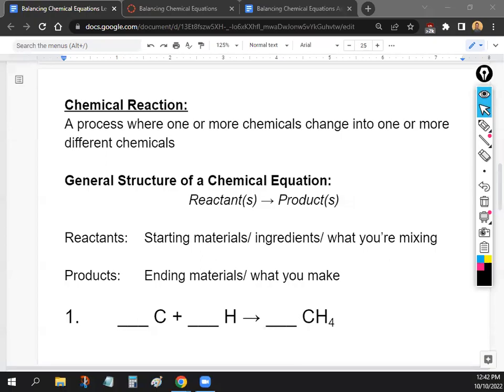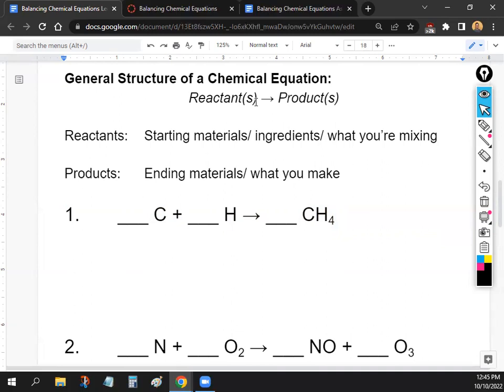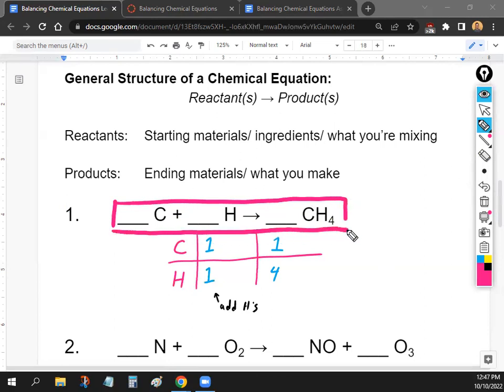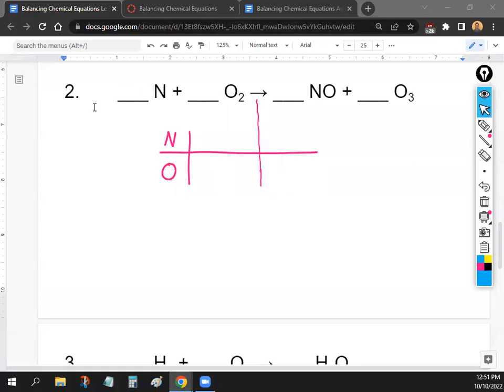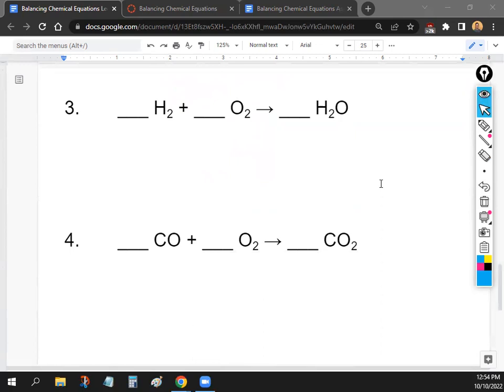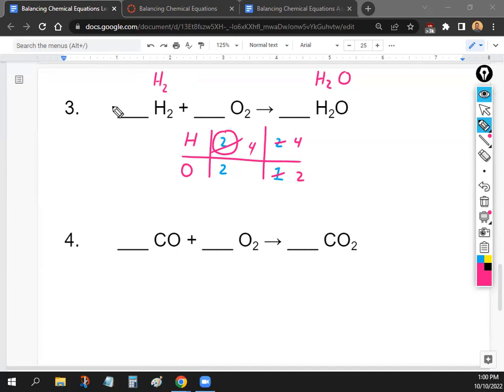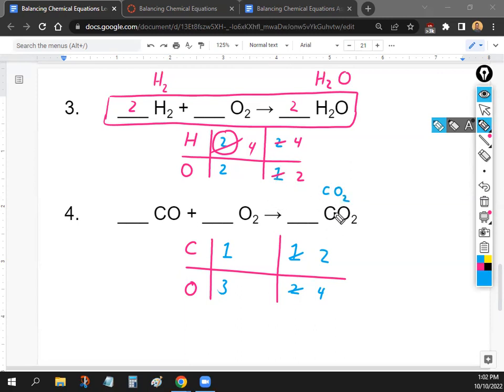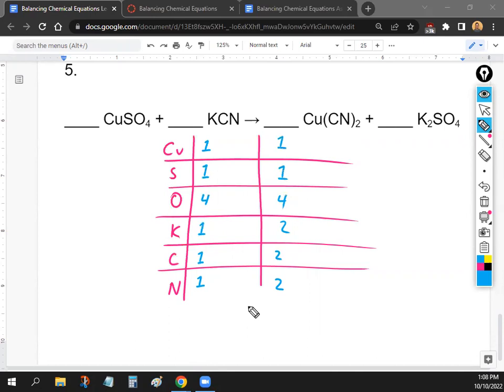Balancing Chemical Equations | Mr. Oh Chemistry